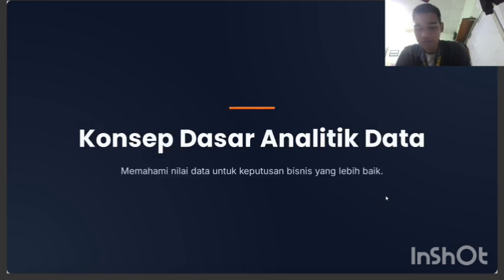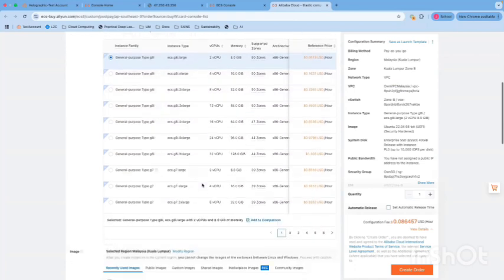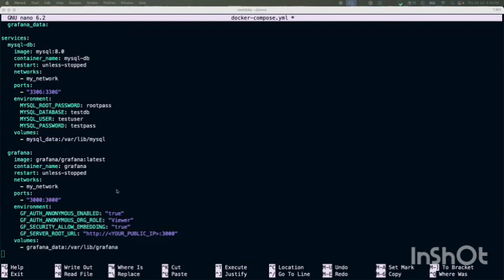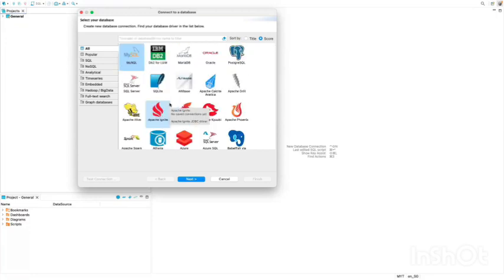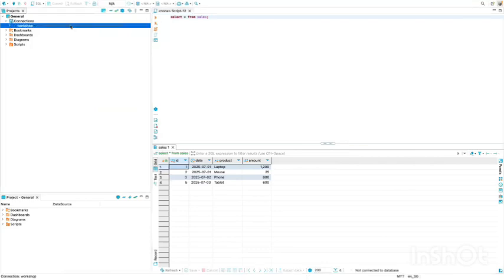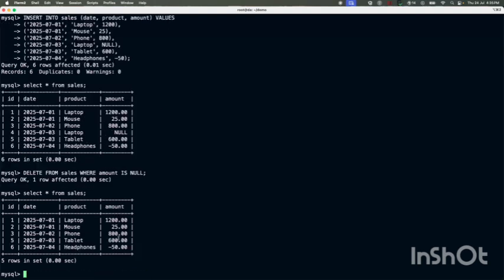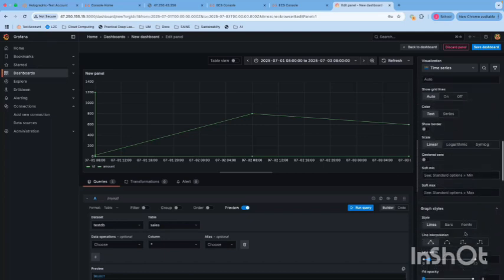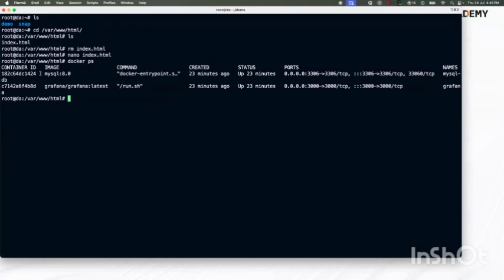Muhammad Zidane Al Ghifari _ Cloud Computing _ 24040700075 _ Data Analytics with ECS